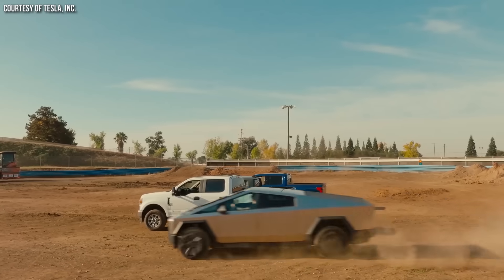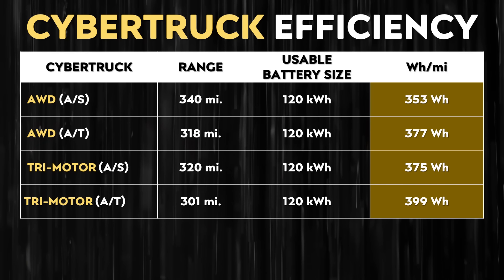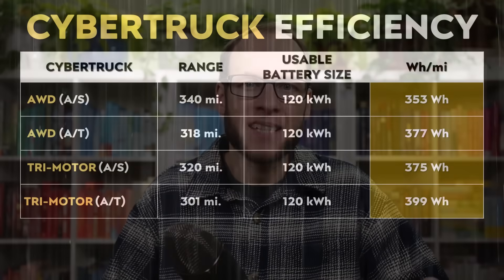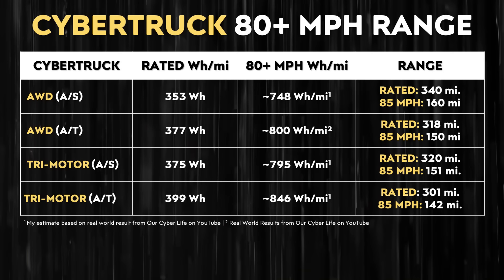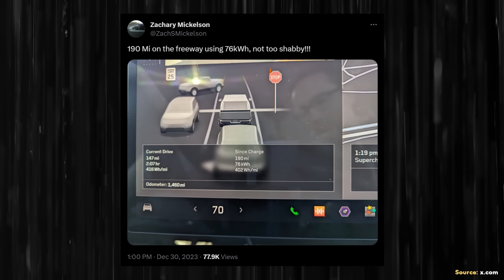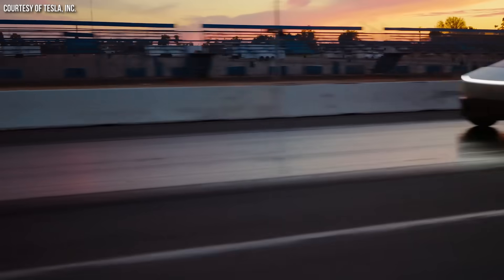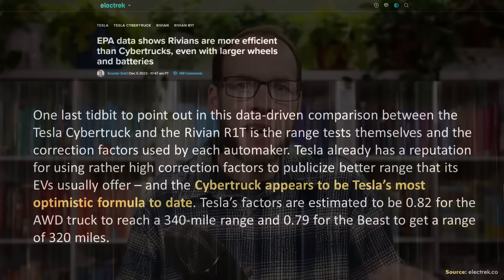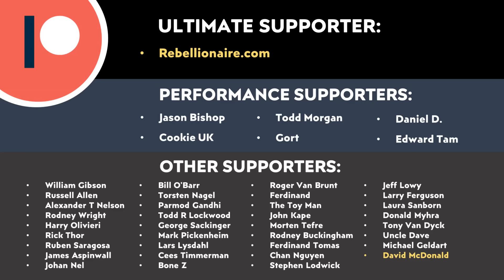SURPRIZING Tesla Cybertruck Real World Range | Only 150 miles?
On paper, the Tesla Cybertruck looks to be extremely efficient with an EPA rated range of up to 340 miles for the AWD version of the truck, however, some real-world results are starting to come in, and the actual amount of range owners are getting with their trucks is actually quite surprising!
In this video I share several real-world range examples and discuss how the true Cybertruck range compares to its EPA rating.

Support Cleanerwatt:

1.

Image & Video Clip Sources:

1. Tesla video clips/images used in the video courtesy of Tesla, Inc. (where noted in the video).